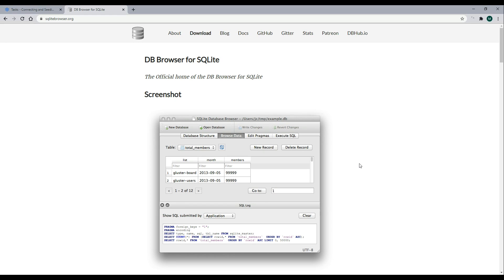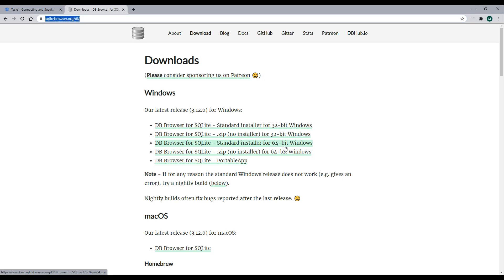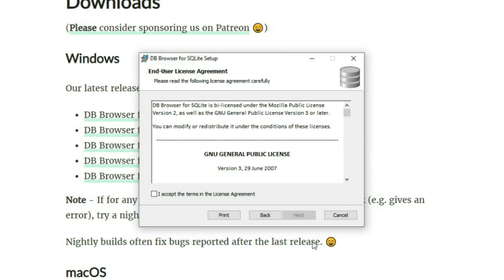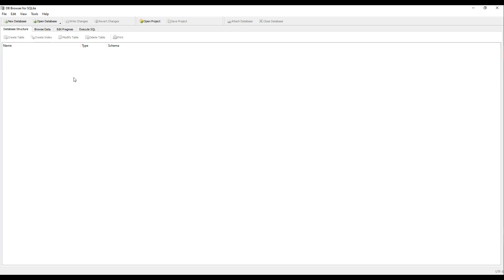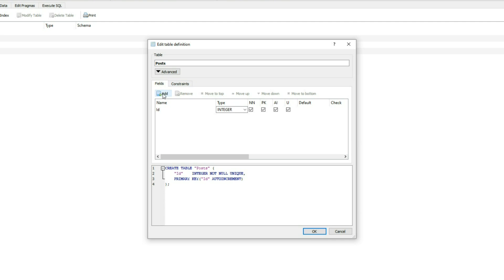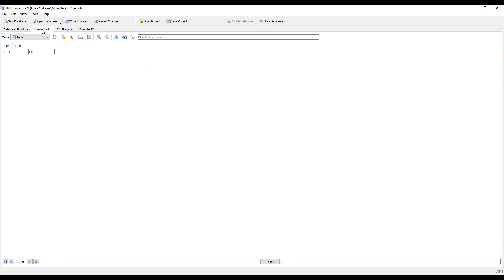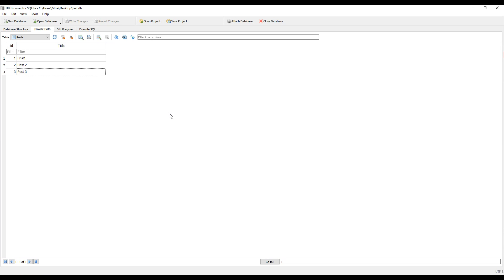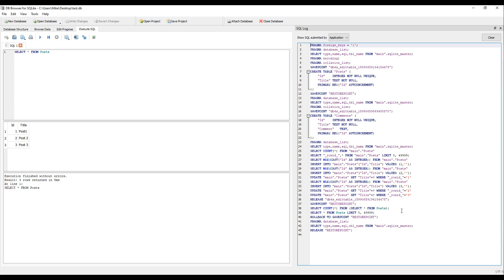Install DB Browser SQLite and create database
How to install SQLite database software and create database and tables